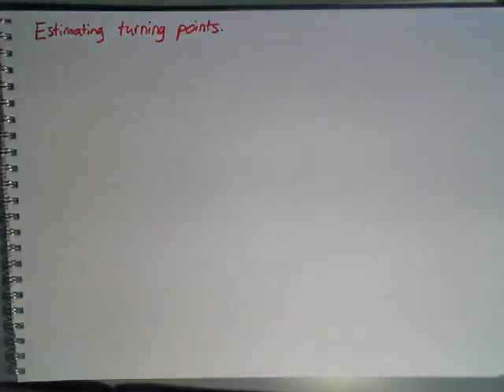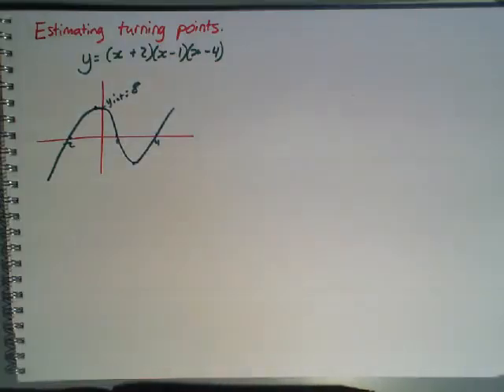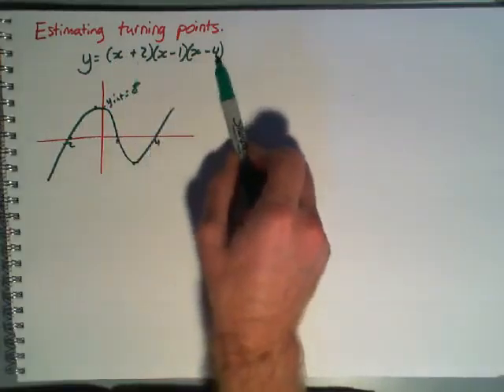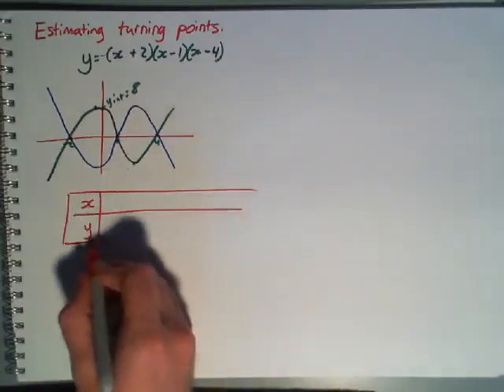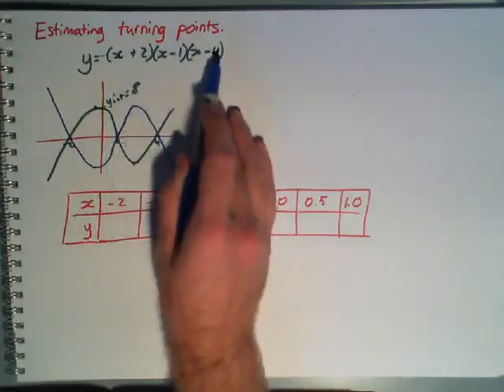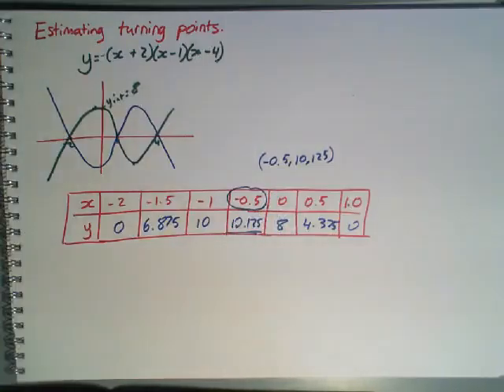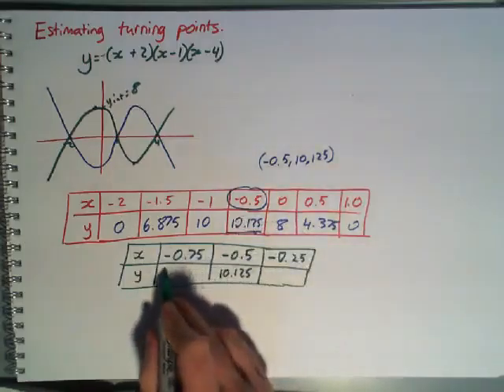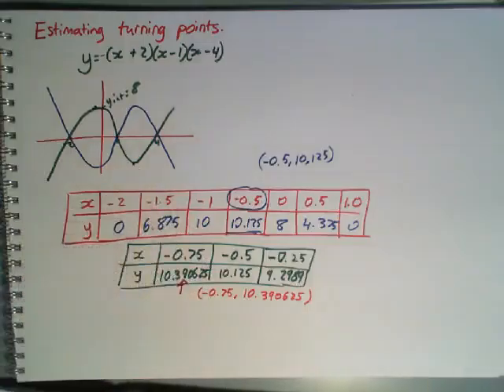5 4 pt4